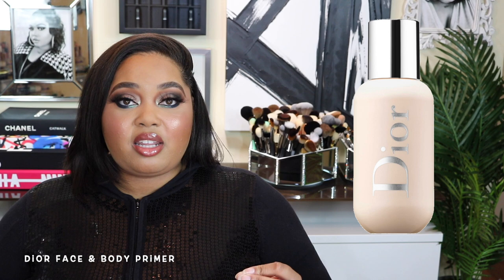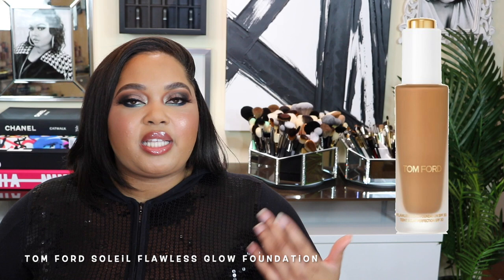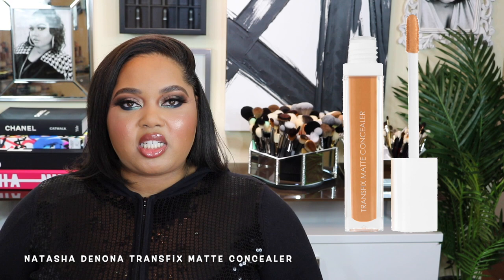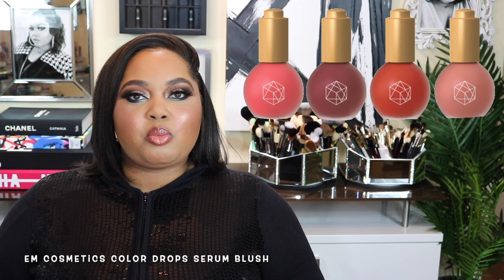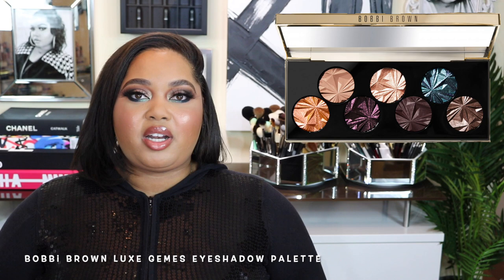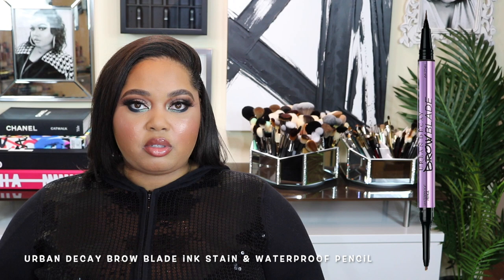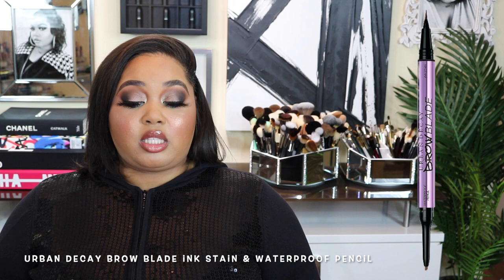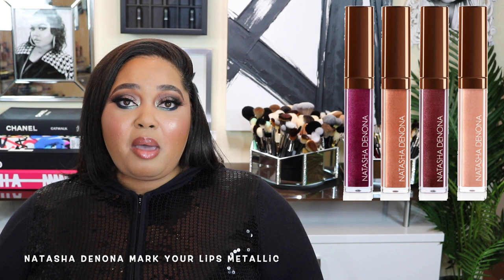Products I Skipped in 2019 | ALL Byyyyeeeeesssss LOL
Hey Kel Belles! In today's video, I am sharing some of the most popular products of 2019 that I SKIPPED! That's right, I really DON'T buy evvvvverrrrryyythhhhiinnggg LOL. Watch to see what products I said BYE to in 2019! Smooches, Kelsee

 Inner Corner/ Play Hard
 Lid/ Aesthetic
 Crease/ Ghibi
 Outer Corner/ NaBlack
 Lower Lash Line/ Addition

My name is Kelsee Briana Jai, and I am a Beauty Aficionado, Makeup Collector, and Celebrity Makeup Artist all in one! I have diligently studied the craft of Makeup Artistry my entire life! My YouTube channel is centered on all things beauty and here you will find makeup tutorials, unbiased reviews on beauty products, plus more fun content! Smooches!